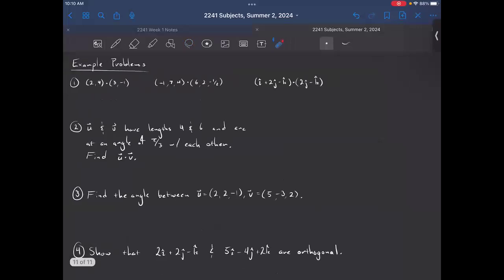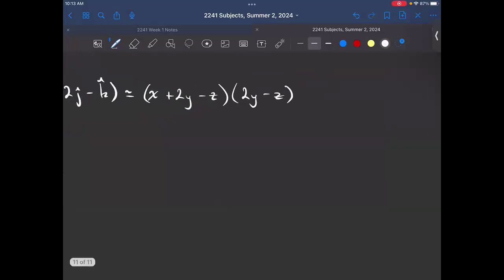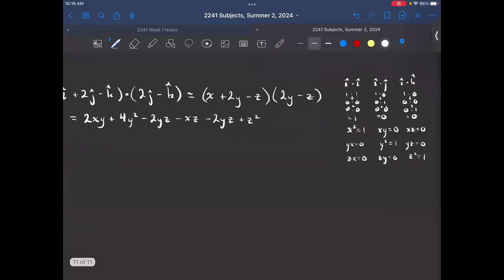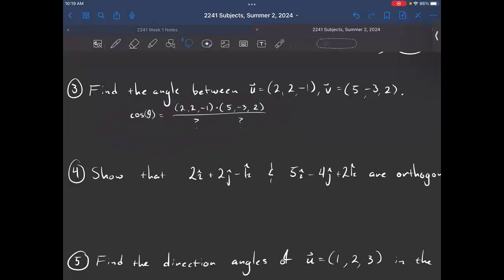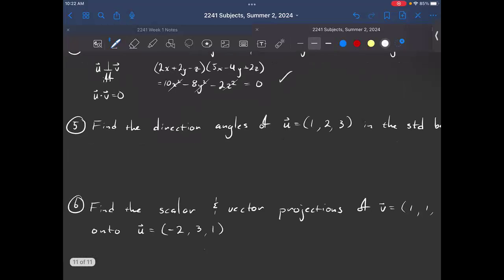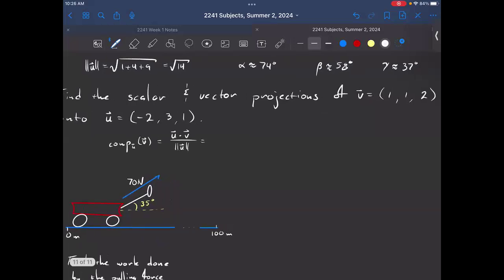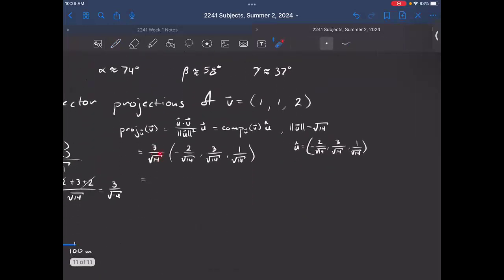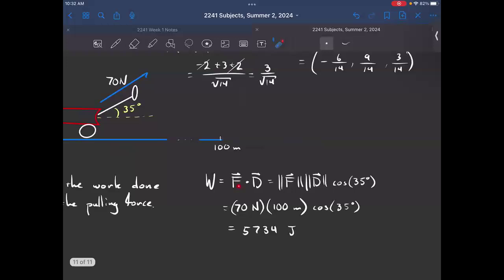2241 1.3 Dot Product Examples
Worked examples of computing dot products, angles between vectors, and physical work.